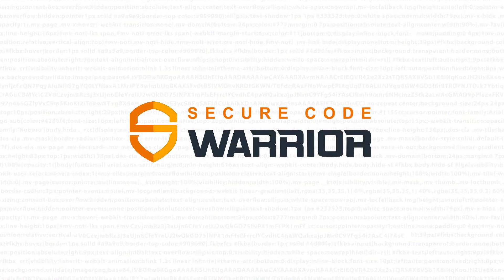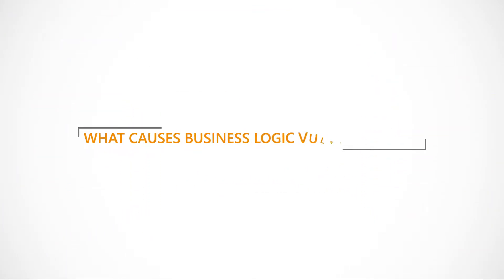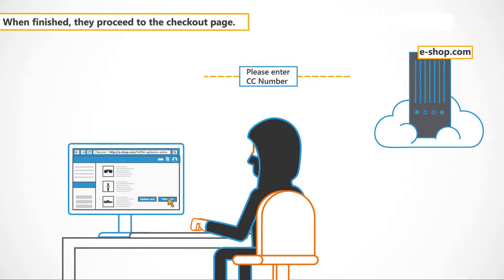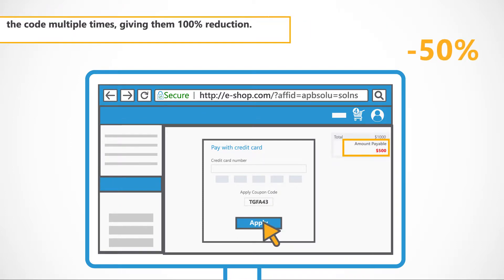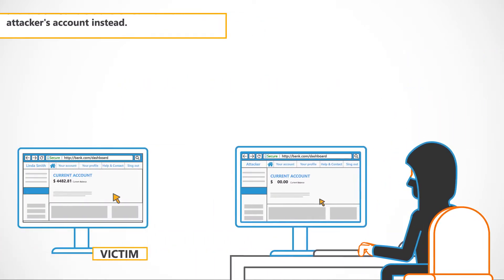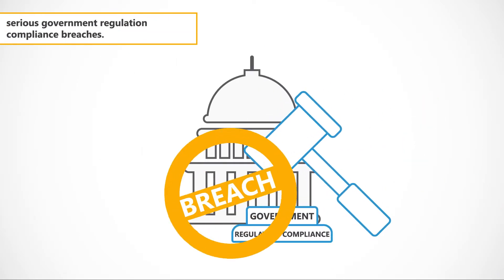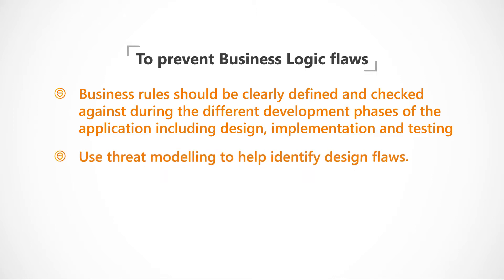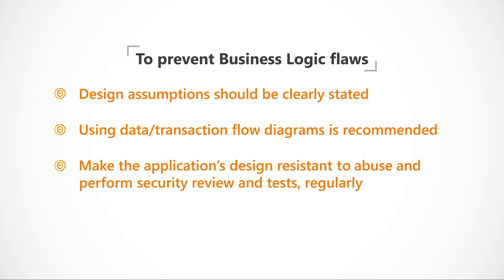Secure Code Warrior Explainer Video - Business Logic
| In this module, we’ll be looking at the Business Logic vulnerability. We will explain what the vulnerability is, its causes and preventions and, some potential hazards.